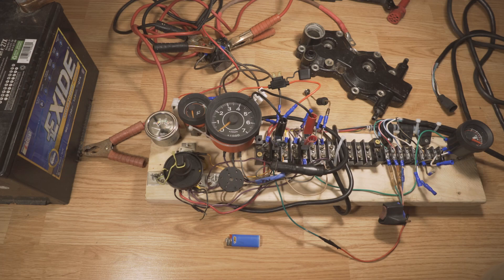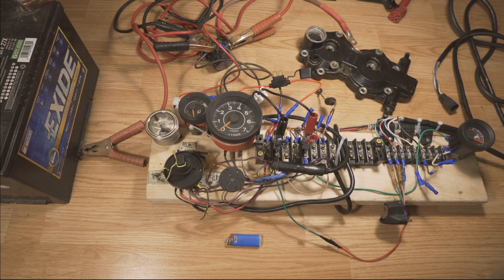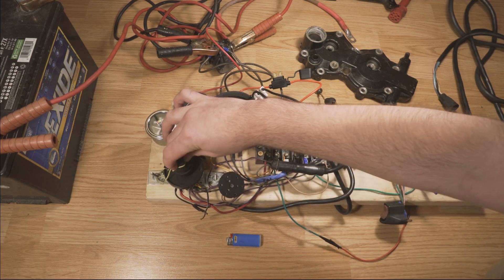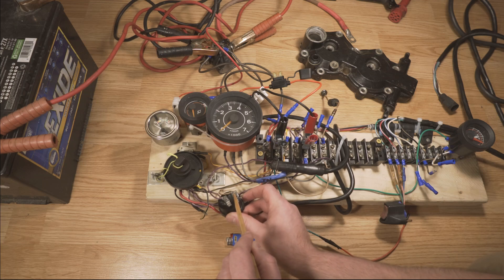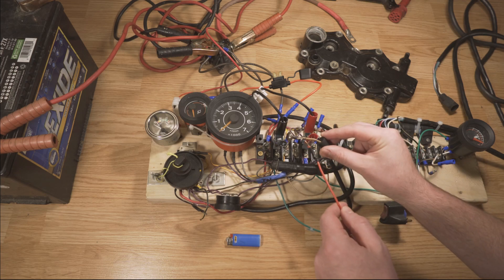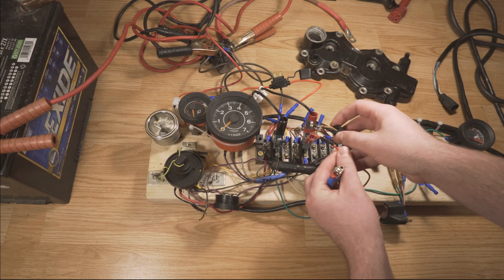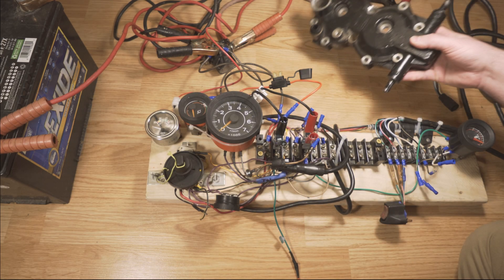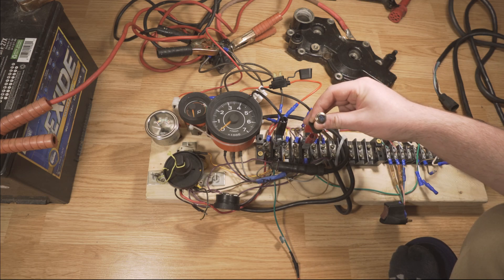Outboard Motor Control Wiring Part 3 - Overheat Warning Sensor / Temp Sensor Wiring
Johnson/Evinrude/OMC Engine Temperature Head Temp Sensor Sender

or another link:
BRP SWITCH AY, TEMP